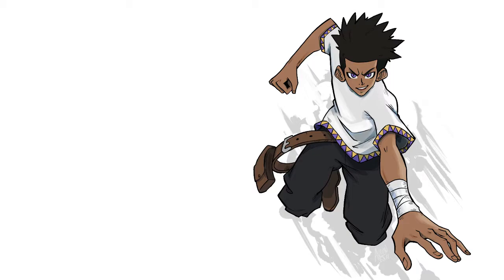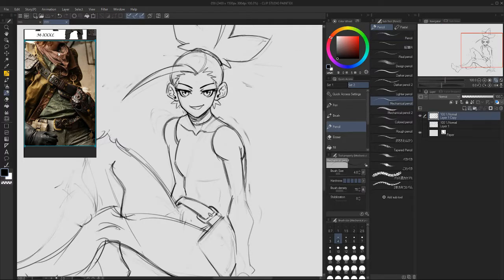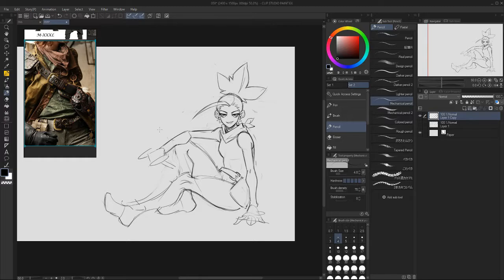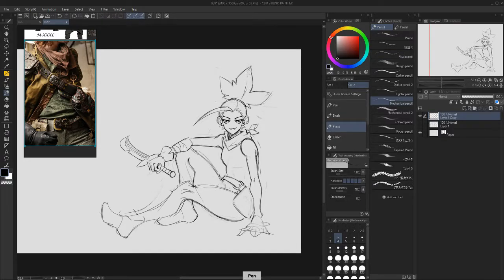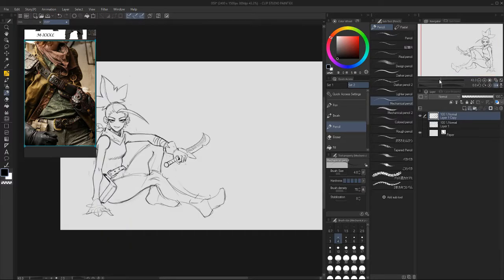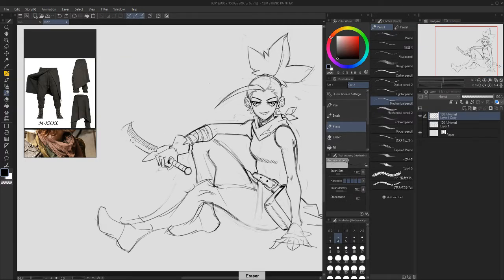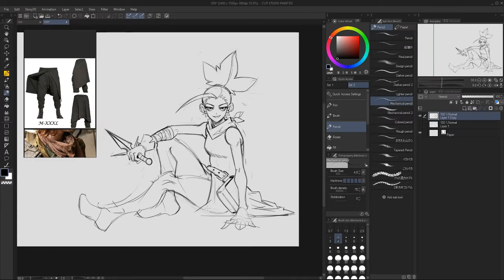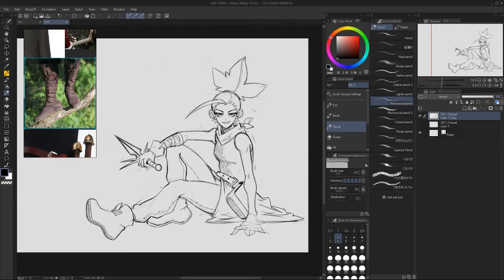Above the Clouds Ep 5 | Character Design Sketch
Sup I'm Adrian. I'm an artist posting videos to document my progress and help you out with yours.